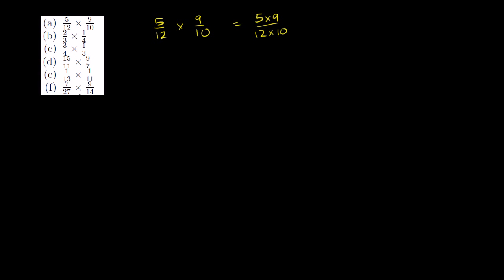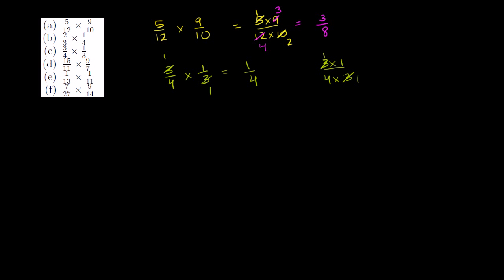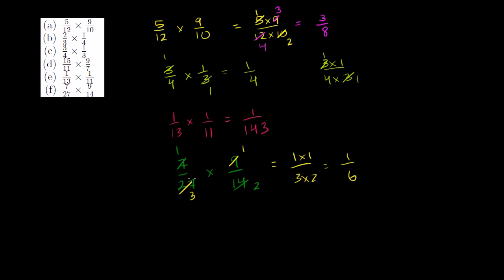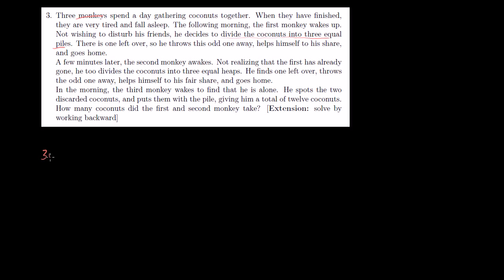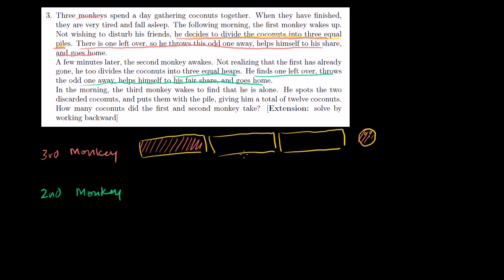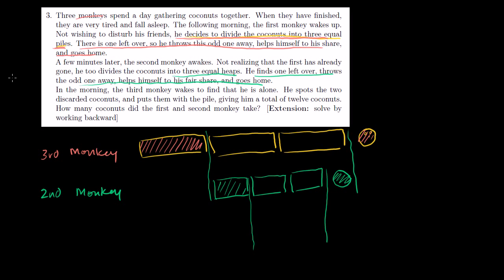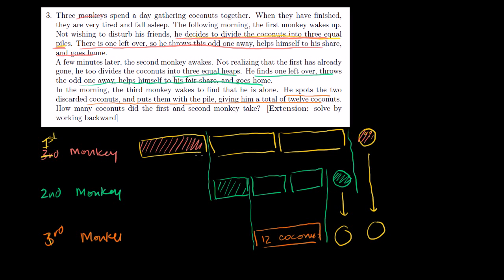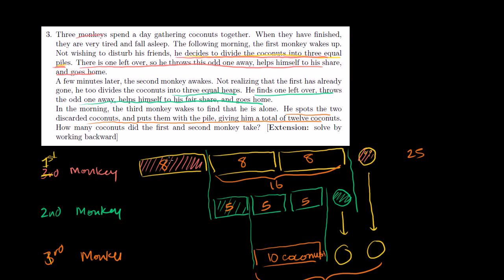012 Multiplication of Rational Numbers